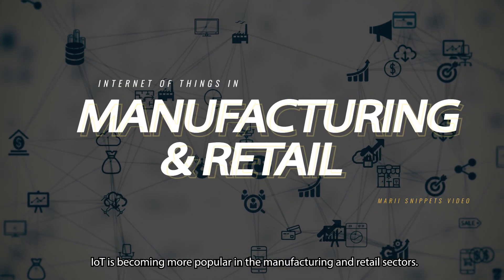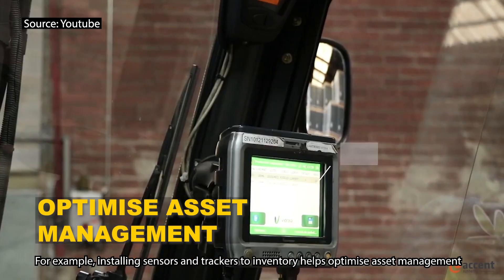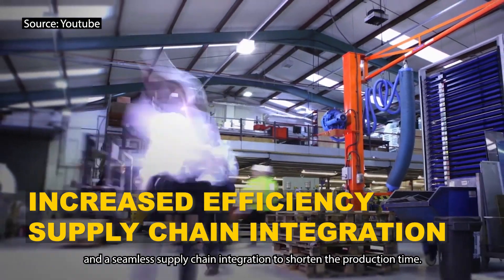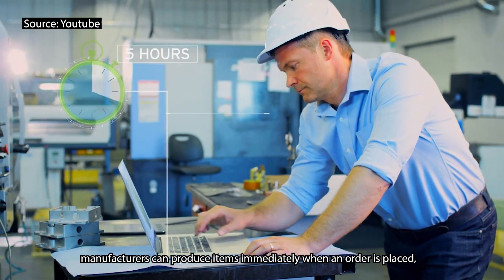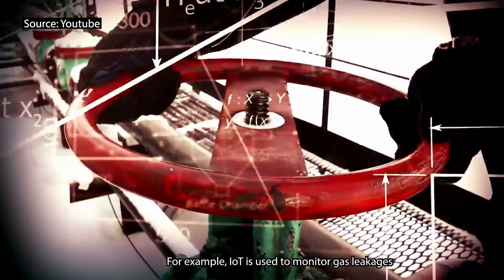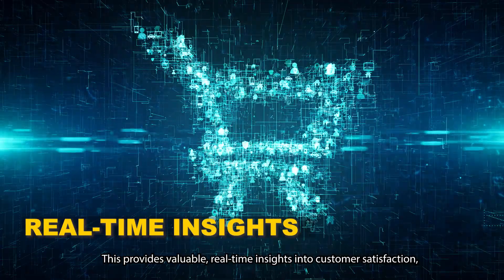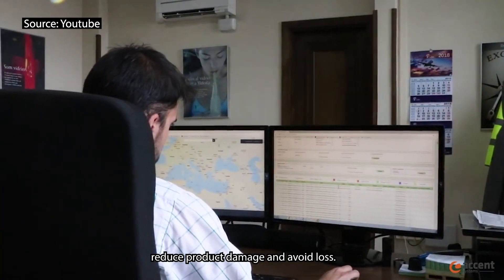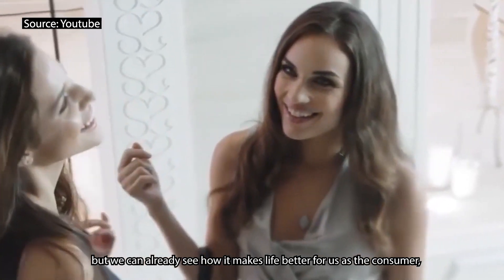IoT in Retail and Manufacturing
How Does IoT Works for Retail & Manufacturing Sector?